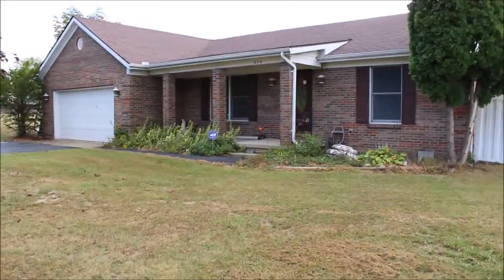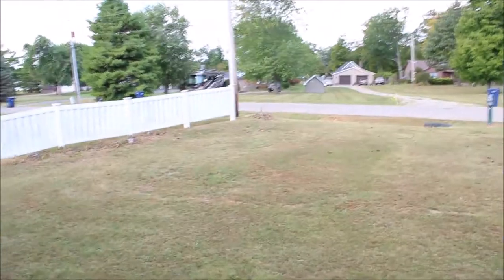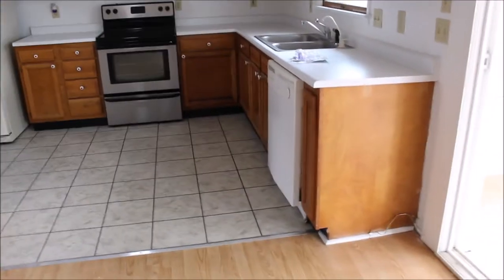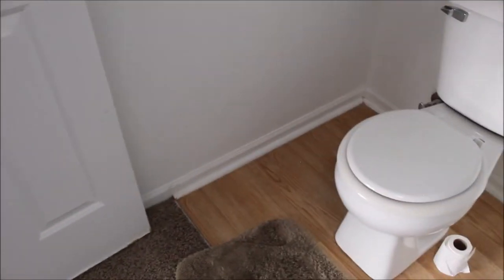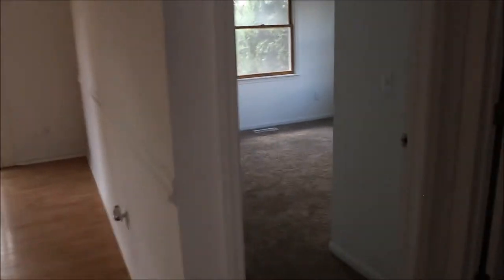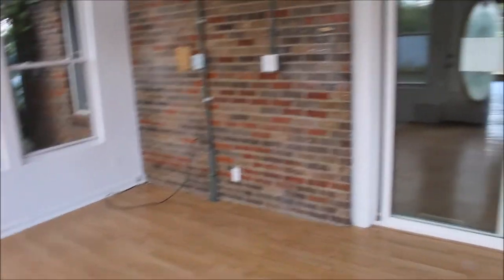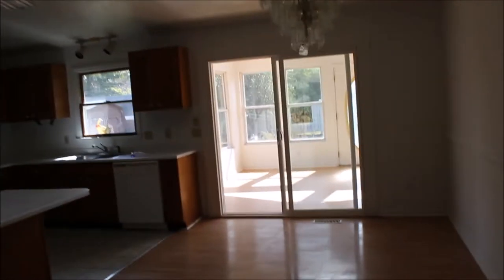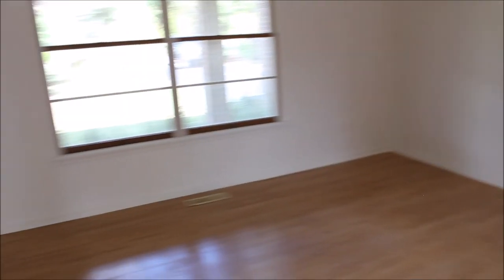SOLD! 854 Lakengren Dr, Eaton, OH 45320 | Beautiful ranch in a gated community | 3 Bedroom, 2 Bath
854 Lakengren Dr, Eaton, OH 45320  $149,900
3 Bedroom, 2 Bath, 2 Car Attached Garage

Enjoy the warm lake breeze on your 3 post porch, within a birds-eye view of the marina! A solid mahogany entry door with sparkling beveled glass greets you as you enter this magnificent 3 bedroom, 2 bath, freshly painted & newly carpeted home. The master bedroom is separated from the other bedrooms and has 2 walk-in closets and a skylight in the bathroom.  The great room offers a cathedral ceiling and a large open dining area.  The open and spacious kitchen is filled with natural light and has an island that is perfect for family dinners. Enjoy the solitude and tranquility of the massive, heated Florida room. Plenty of extra shelving in the private laundry room. Enjoy Boating, Fishing & Swimming and all that Lakengren has to offer.  Furnace 2010, AC 2010, Roof 2010.   Don’t miss out on this gorgeous home!

Welcome to Lake Lakengren Community in Eaton, Ohio
Welcome to Eaton City Schools
Welcome to Eaton Elementary Schools
Welcome to Eaton Middle Schools
Welcome to Eaton High School